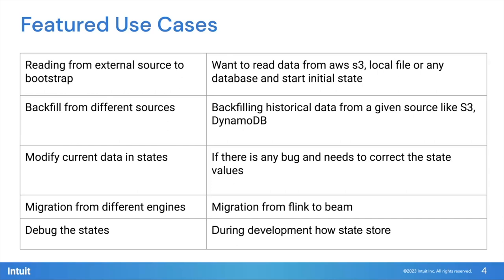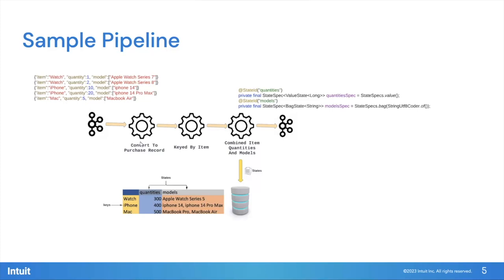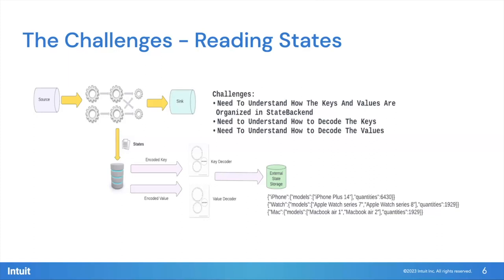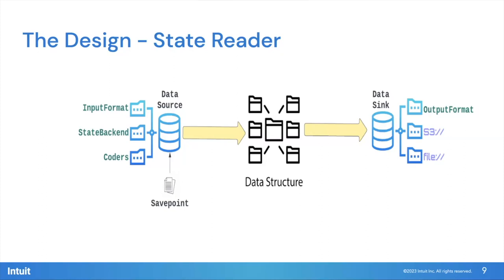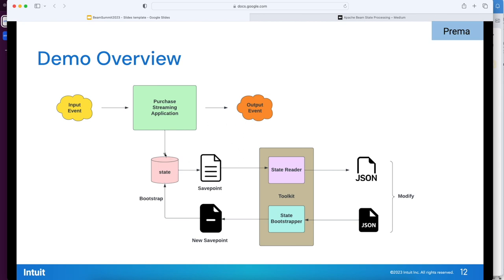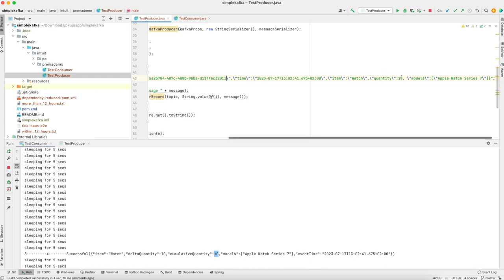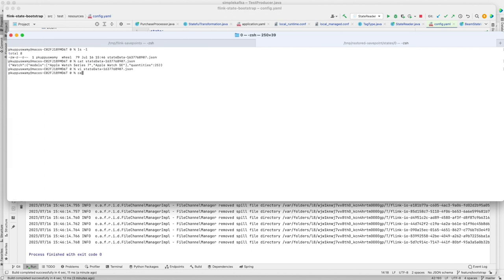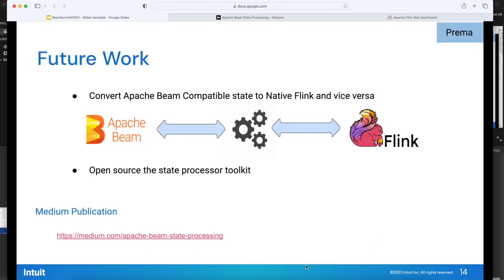Beam Summit 2023 | Overview of a State Processing Toolkit for Apache Beam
Internal states managed by a stateful Beam pipeline are often a black box to pipeline developers. There are various use cases in which the ability to maneuver states would be helpful. At a high level, there are two alternatives one can maneuver the states. One may want to expose the states to some external storage or one may want to kickstart a pipeline with the data from external data sources. In this talk, we would share why, at Intuit, we believe the ability to inspect states and the ability to kickstart a pipeline with some initial states from an external source would be useful. We would share the challenges that we faced and how we address the problems in our State Processing toolkit.